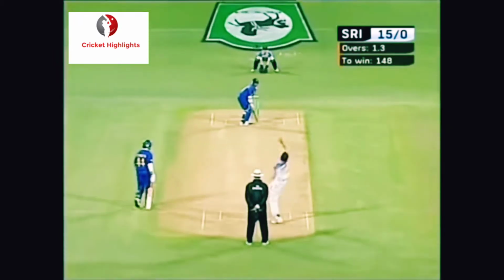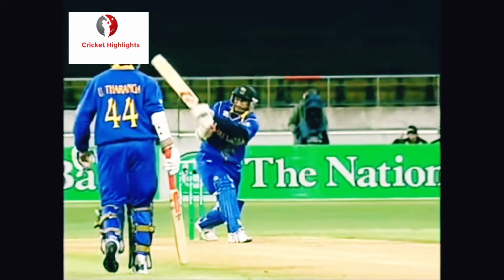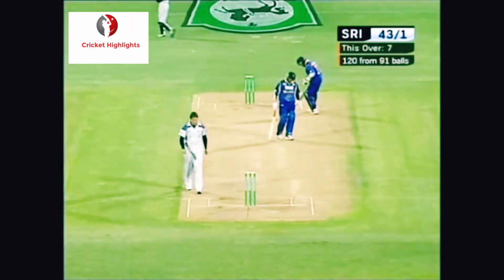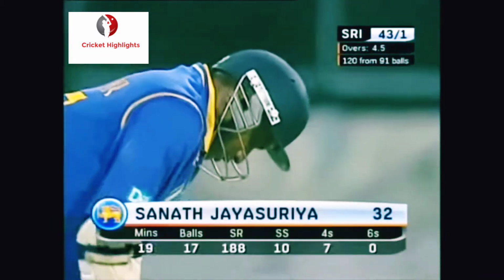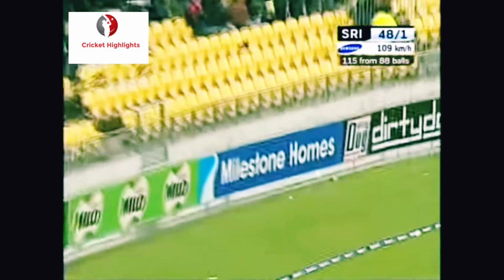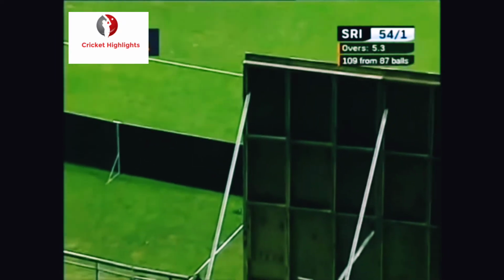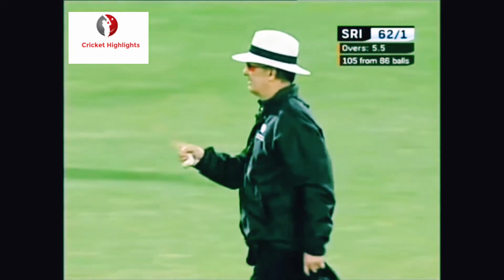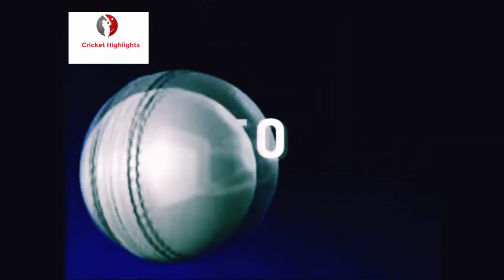Sanath Jaysuriya Fastest T20 50 vs Newzealand || Fastest 50 First Ever | Cricket Highlights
Cricket Highlights brought to you the highlights of fastest 50 in T20 by Legend Srilankan Opener Sanath Jaysuriya.
He is pure class and made his first Fastest 50 against Newzealand

Thankyou